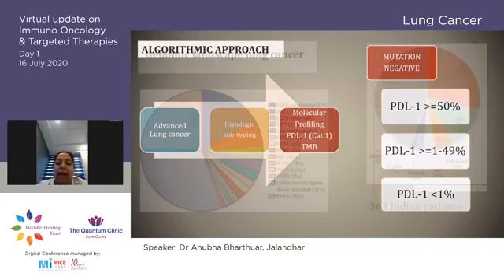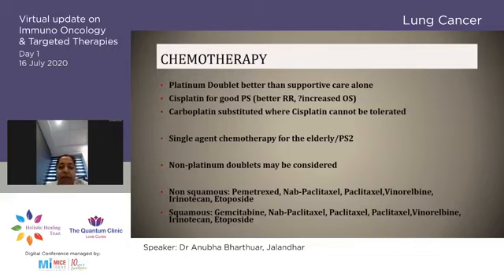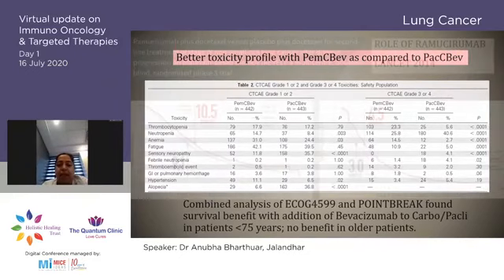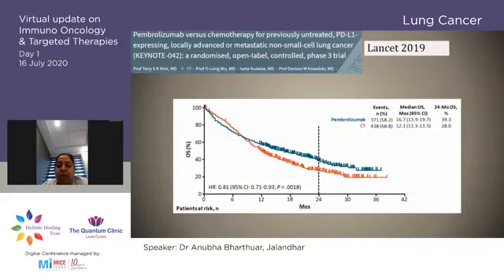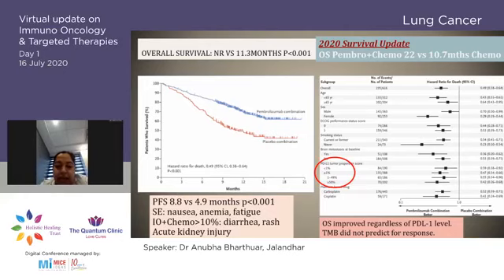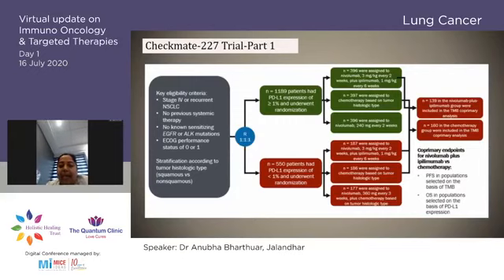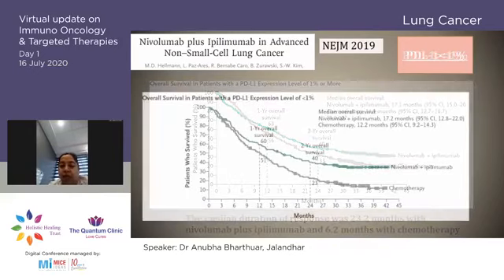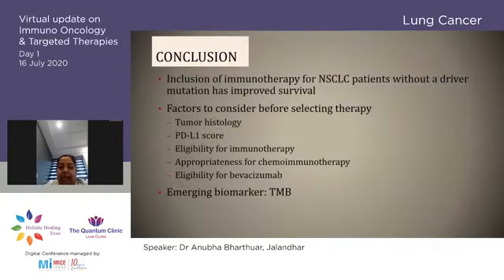Part 5 - Optimal Management of Mutation Negative Advanced Lung Cancer - Dr Anubha Bhartuar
Immuno Oncology & Targeted Therapies Update 2020 (Day 1)

Holistic Healing Trust & Quantum Clinic